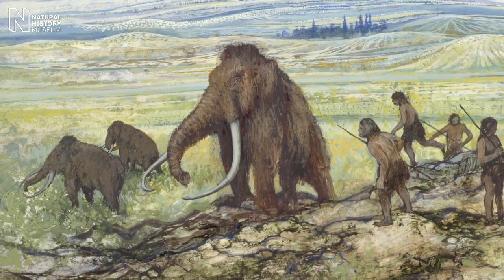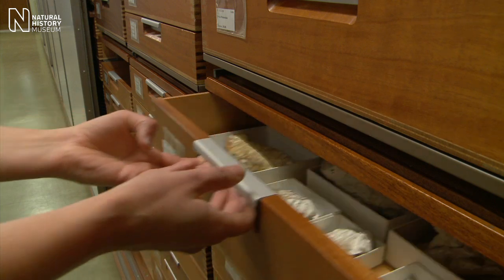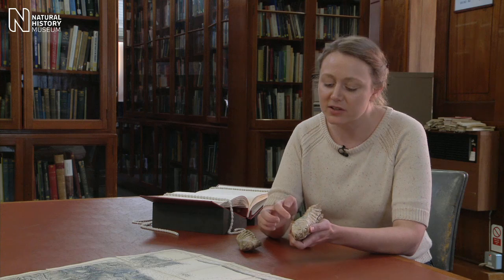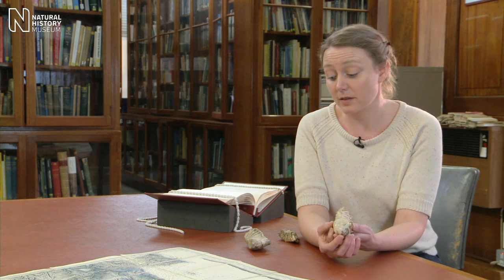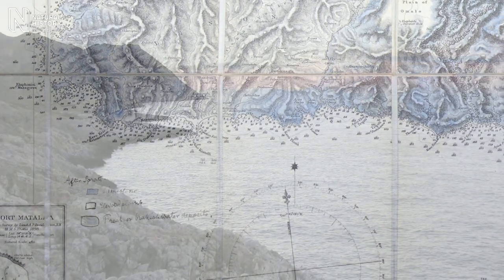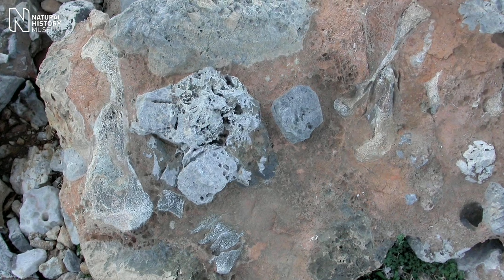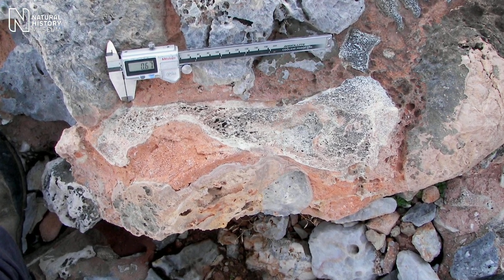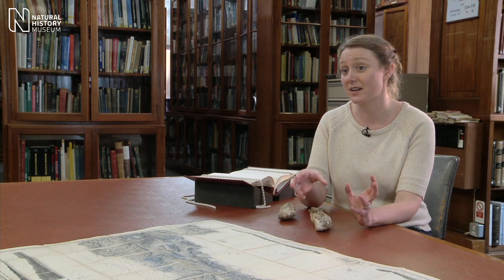Identification of the world's smallest mini mammoth | Natural History Museum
Throughout evolution when big animals lived on islands they tended to become smaller.  Fossil elephant researcher, Victoria Herridge explains how, by following in the footsteps of a pioneering fossil collector, Museum scientists have identified the smallest mammoth ever known. Just over a metre high, the mini mammoth once roamed on the island of Crete. The finding sheds light on the evolution of dwarf mammoths and elephants which once lived on Mediterranean islands.

Explore more Museum research on the dwarfing of fossil mammals on Mediterranean islands